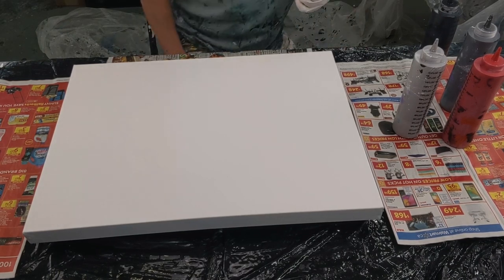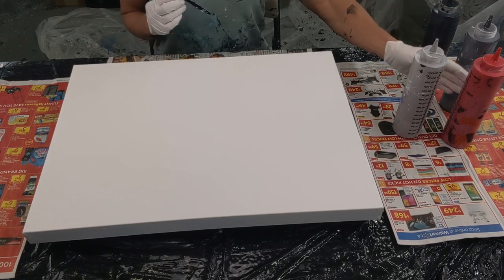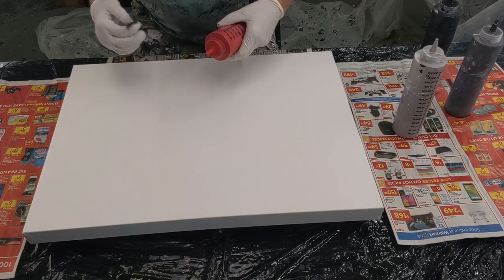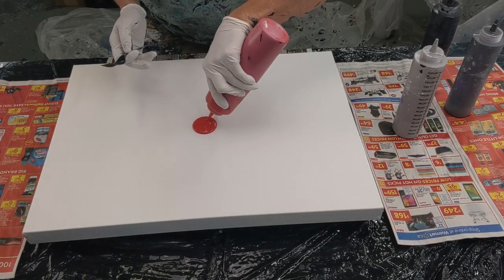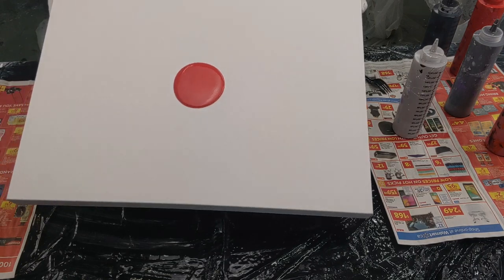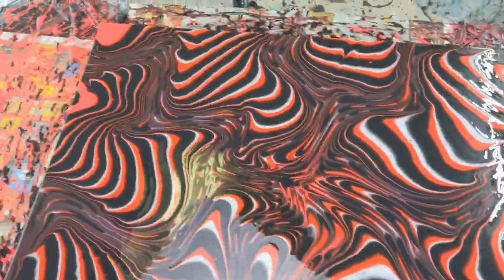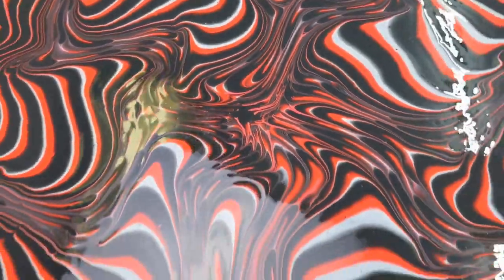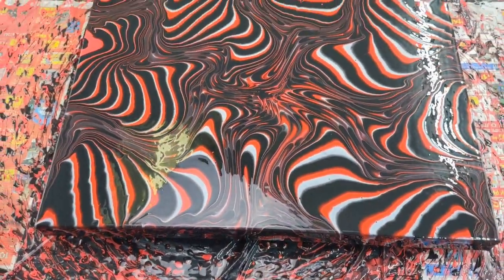Red, Silver, and Black Wrecked Puddle with Fork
This is a wrecked puddle pour. It was done on a 12x16 wooden art panel. Puddles of paint were poured in the center on top of each other and then a fork was used to draw lines through it from the center to wreck the puddles. It was then spun out creating an interesting design.

Colors are
Brilliant Red by Mont Marte with Metallic Red by Sargent Art
Metallic Black by Artist Loft
Metallic Silver by Mont Marte
Metallic silver by Mont Marte with Black by Mont Marte

Social Media and Contact Links to Purchase and/or View my Art

6 Easy Technique Tutorial with Comparison of Cells With Silicone vs Without Silicone